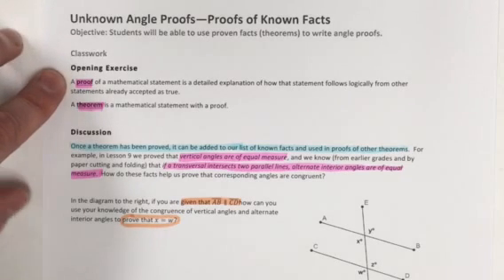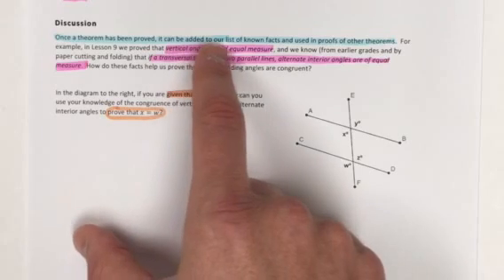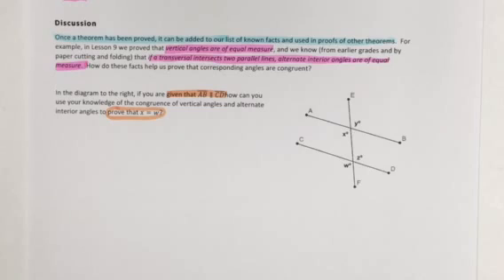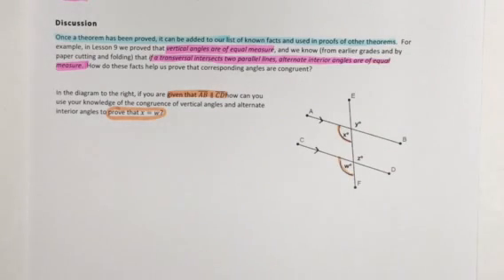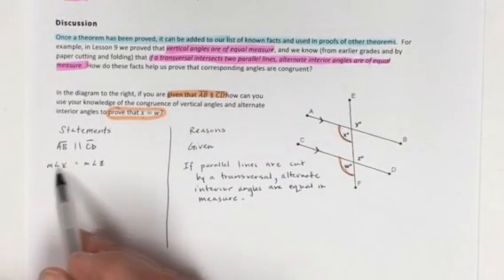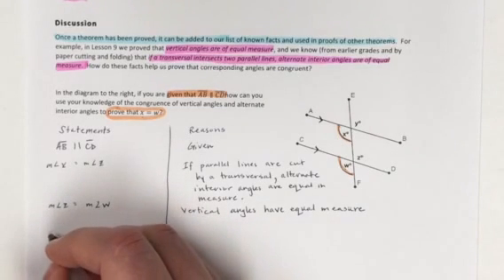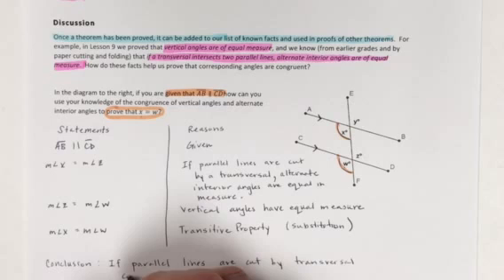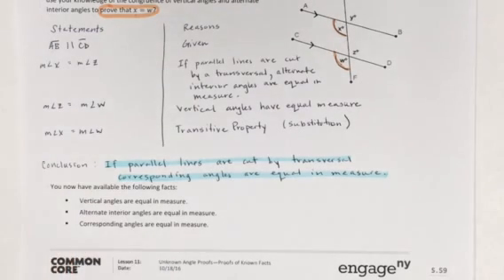VN22_Angle Proofs with Theorems